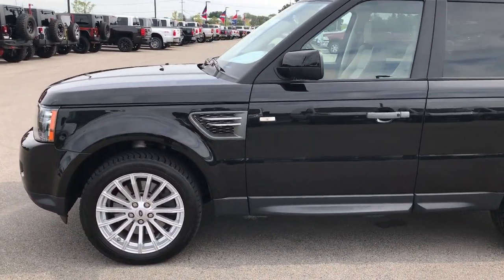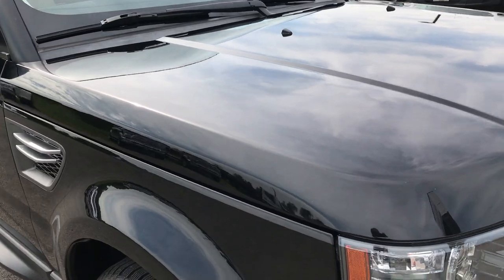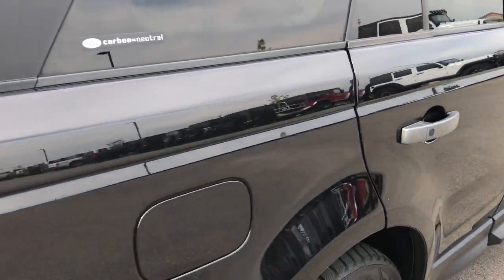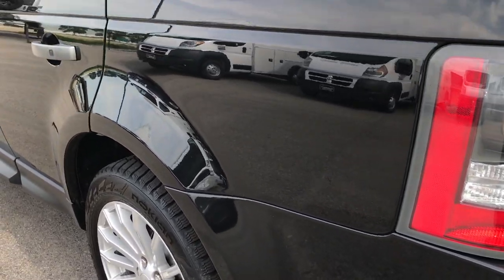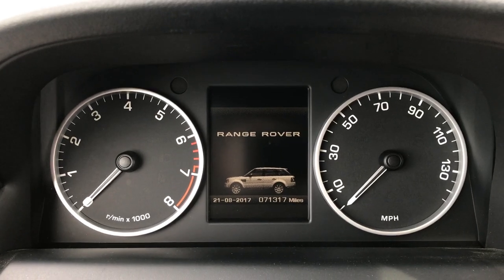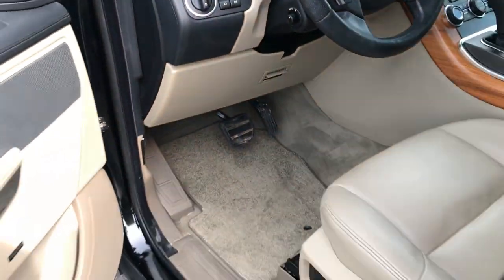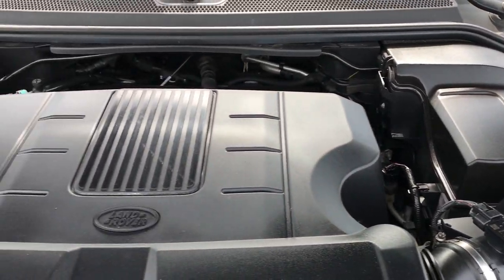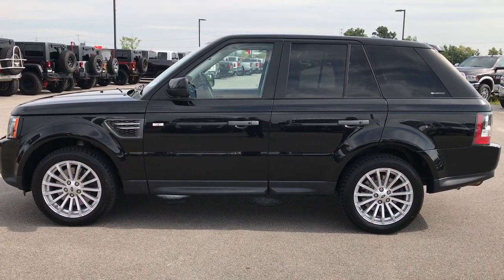USED 2010 LANDROVER RANGE ROVER SPORT HSE 4WD WALK AROUND REVIEW WISCONSIN SOLD! 9193 SUMMITAUTO.com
This 2010 Landrover Range Rover Sport HSE 4wd is the vehicle we did walk around review of today.

2010 Landrover Range Rover Sport HSE 4wd

STOCK: 9193
PRICE: $23,999
MILES: 71,258
MAKE: LAND ROVER
MODEL: RANGE ROVER SPORT
VIN: SALSF2D47AA234821
1 Owner! Clean Title History! 5.0 Liter DOHC V8 Engine, 375 Horsepower, HSE Package, Automatic Transmission Center Console Shifter, 4x4 Four Wheel Drive 4WD with 4 Terrain Settings, Factory GPS Navigation System, Power Sunroof Moonroof Sun Roof Moon Roof, Reverse Backup Camera Rearview Camera, Dual Rear Exhaust, Dual Power Heated Seats, Non Smoker, Tan Leather Seats, Bucket Seats, Memory Driver's Seat, 2nd Row Heated Bench Seating, Power Fold in Power Mirrors, Electronic Stability Control Traction Control ESC, Nokian 255/50 R19 Tires, Factory Painted Alloy Rims Premium Wheels, Four Wheel Disc Brakes, Fog Lights, HID High Intensity Discharge Headlights, LED Running Lights, Sonar with Front and Rear Bumper Sensors, AM / FM Radio Tuner, CD Player, Harmon / Kardon Premium Audio Sound System Harmon/Kardon Logic 7, Bluetooth, Hands-Free Phone Controls Blue Tooth, IPOD Jack Portable Audio Connection, USB Jack Portable Audio Connection, Heated Windshield, Keyless Entry System, Push Button Start, Power Raise Rear Gate with Manual Raise Glass, Rear Window Defroster, Adjustable Height Seatbelts, Driver and Passenger Front Air Bags, L.A.T.C.H. Child Safety System, Side Curtain Air Bags SRS Safety Restraint System, 2nd
Row Power Windows, Heated Steering Wheel Multi-Function Steering Wheel Controls, Homelink System with Three Programmable Buttons for Garage Doors, Lighting Systems & Security Systems, Compass, Outside Temperature Display and Mileage Display, Dual Multi-Zone Climate Control , Fold Down Rear Seats, Factory Floormats, Woodgrain Dash And Door Trim, Air Conditioning AC, Cruise Control, Power Locks, Power Windows, Automatic Headlights Autolamp, Power Tilt/Telescope Steering Wheel, Side Window Antenna, Santorini Black Metallic, One Owner! Clean Autocheck! Very very clean inside and out! This is one of the sharpest and cleanest 2010 Land Rover Range Rover Sport suvs we have ever had on our lot! Make your move before this super clean 4wd is gone!

STOCK: 9171
PRICE: $36,999
MILES: 39,777
MAKE: GMC
MODEL: YUKON
VIN: 1GKS2EEF2BR242465